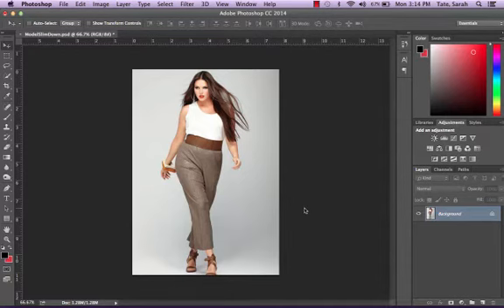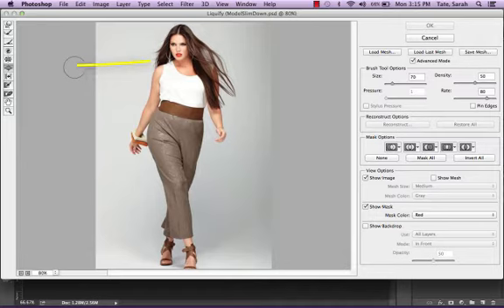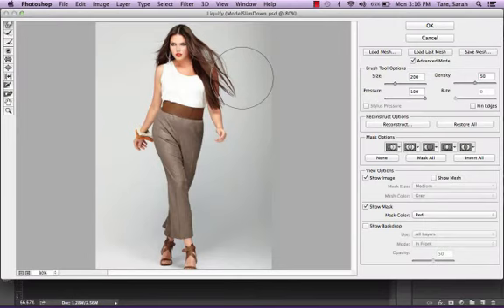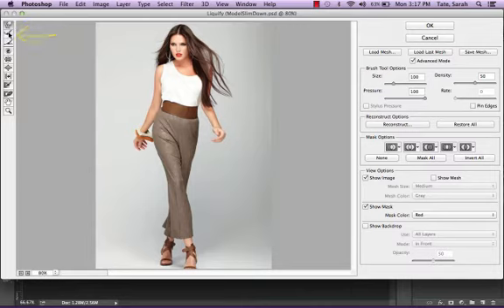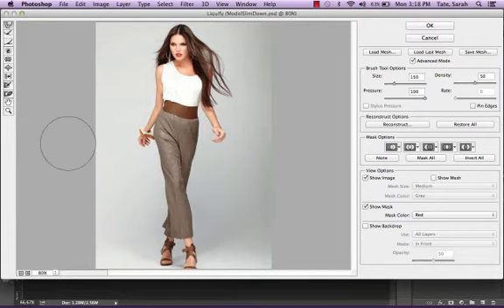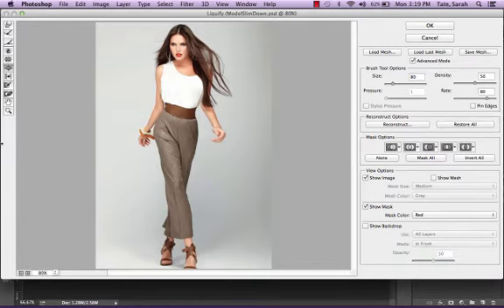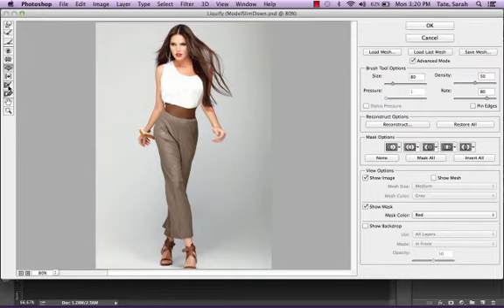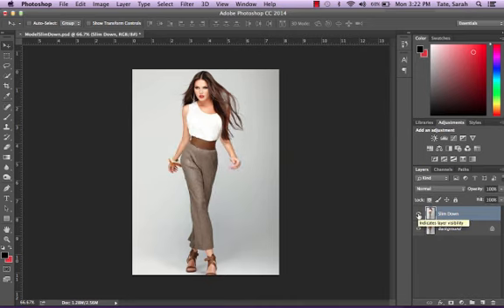How to Use Photoshop's Liquify to Change Body Shape: A Teacher's Guide